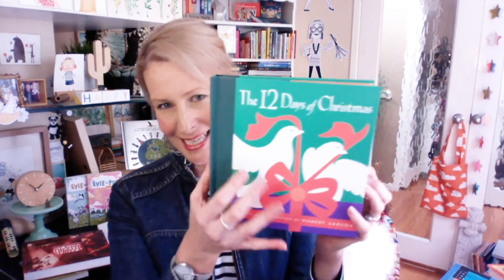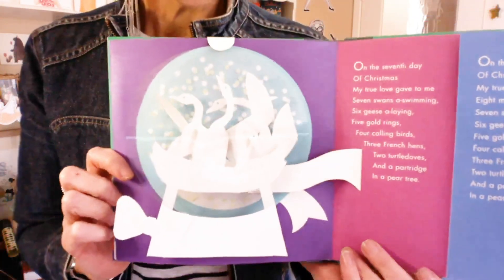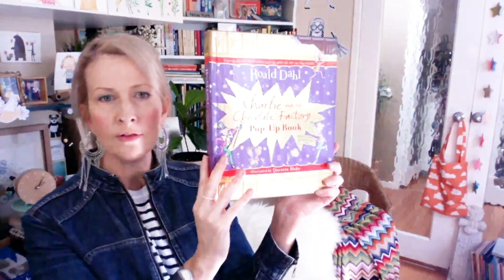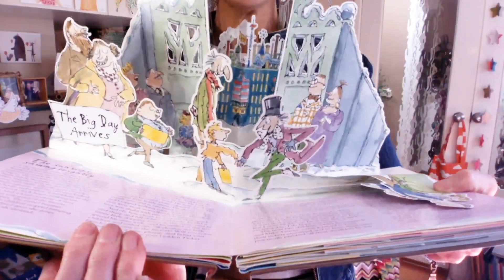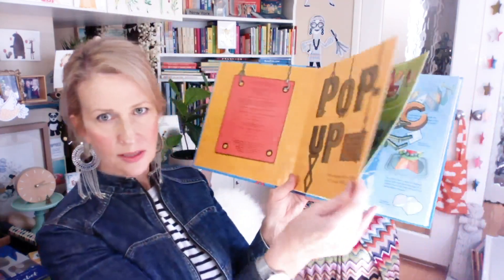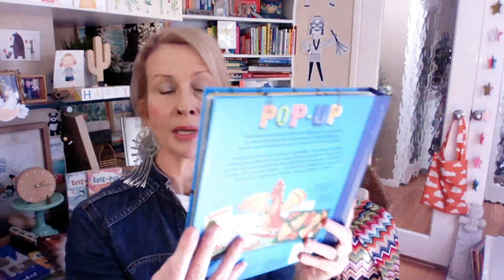Pop Up Books - a peek at just some of my collection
One of my favourite genres - these interactive pop-up, pull-out, lift-the-flap books are a sight to behold. Age ranges from toddler through to late primary school (or adulthood!). Book titles listed below - click SHOW MORE.

Big Frog Can’t Fit in, Mo Willems, Walker
The Little Mermaid, Robert Sabuda, Simon and Schuster
Castle, Sabuda & Rheinhart, Scholastic
Robert Sabuda’s Christmas Alphabet, Jumping Jack Press
The Night Before Christmas, Robert Sabuda, Little Simon
The Twelve Days of Christmas, Robert Sabuda
Mommy, Maurice Sendak, Scholastic
Alphabet Street, Jonathan Emmett, Ingela P Arrhenius, Nosy Crow
Animalphabet, Julia Donaldson + Sharon King Chai, Two Hoots Press
Noah’s Ark, Jane Ray, Orchard Books
The Nativity, Jane Ray, Orchard Books
We’re Going on a Bear Hunt, Michael Rosen, Helen Oxenbury, Walker Books
Guess How Much I Love You, Sam McBratney + Anita Jeram, Walker Books
How Many? Ron Van Der Meer, Random House
Charlie and the Chocolate Factory, Roald Dahl + Quentin Blake, Puffin
Wild Alphabet, Mike Haines + Julia Frhlich, Kingfisher
World Famous Book of Magical Numbers, Sarah Goodreau, Big Picture Press
The Greatest Opposites Book on Earth, Lee Singh + Tom Frost, Big Picture Press
Main Street Magic, Ingela P Arrhenius, Chronicle Books
Cars, Robert Crowther, Walker Books
Pop-Up: A Paper Engineering Masterclass, Ruth Wickings, Frances Castle, Walker Books
Lift-the-Flap Periodic Table, Shaw Nielsen, Alice James, Usborne
Under the Ocean, Anouck Boisrobert, Louis Rigaud, Tate
In the Forest, Anouck Boisrobert, Louis Rigaud, Tate
Animal Carnival, Iris de Vericourt, Helium
Flip-O-Storic, Sarah Ball, Abbeyville Kids
Het Kleine Theater van Rebecca (The Small Theatre of Rebecca), Rébecca Dautremer, Davidsfonds

Top - Country Road
Jacket - Jag